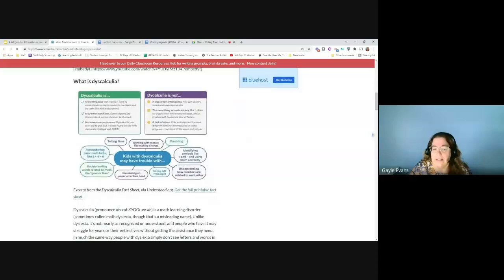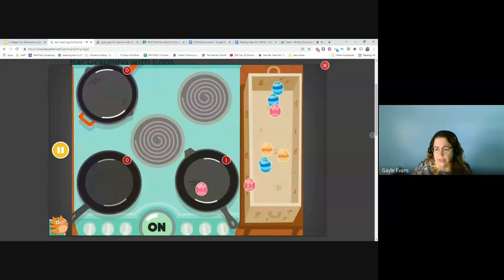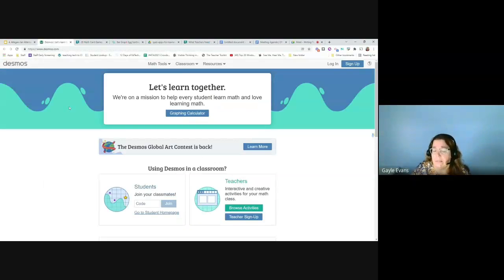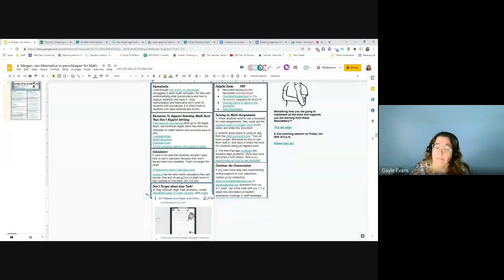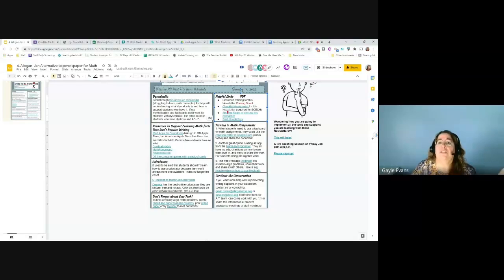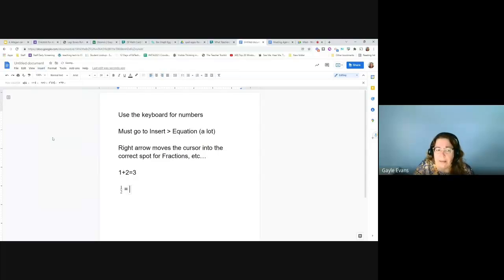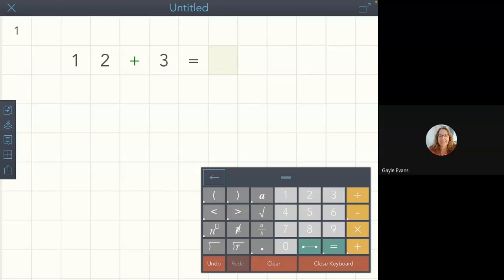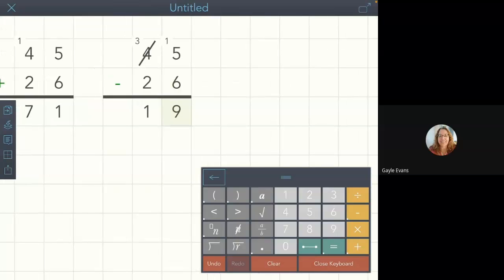22-23 Training: Alternatives to Paper Pencil for Math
This video explores the AT Writing Tools and Supports Newsletter for Alternatives to Paper/Pencil for Math. There are resources for learning math facts that don't require writing, suggestions for ways students can turn in math assignments electronically, and a quick demo of a math app for younger students.